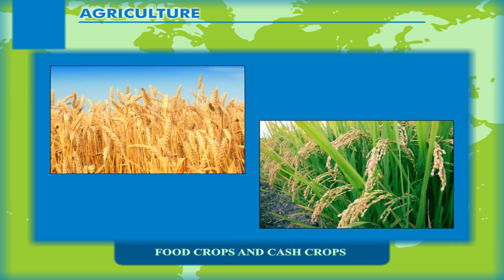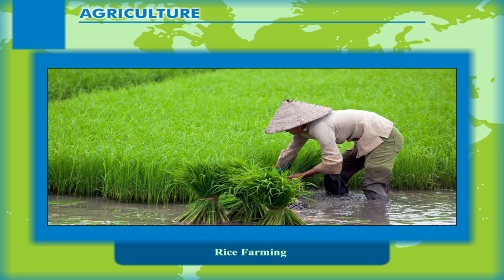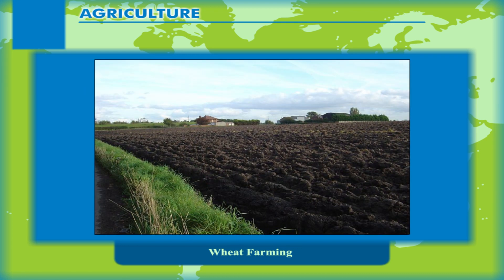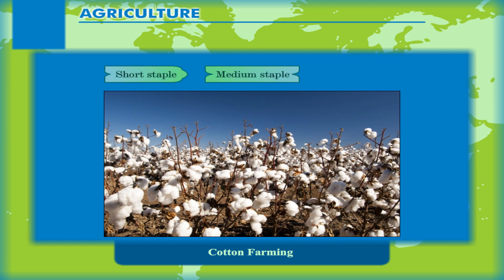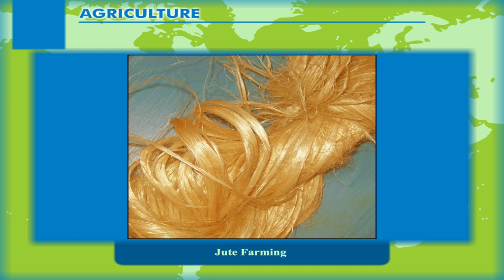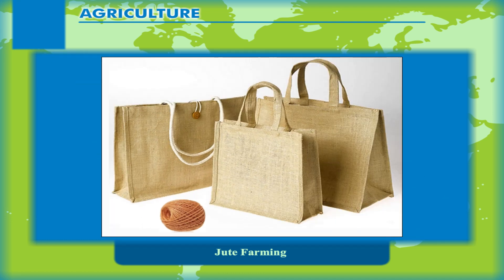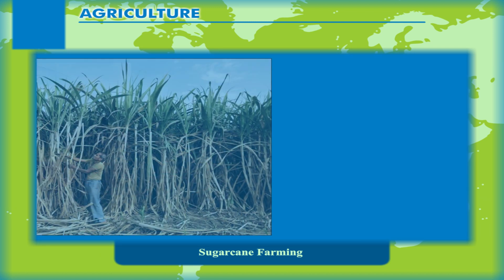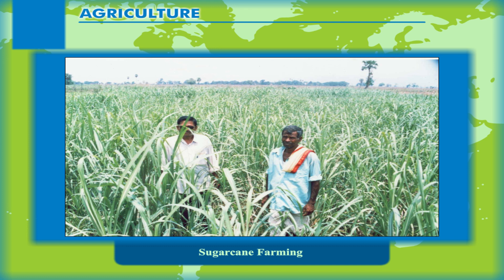Agriculture class-6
In this video from Kriti Educational Videos we get lo learn about agriculture. Here the crops that are grown in specific conditions and also the types are explained.
The video is communicated in English. This video is suitable for class 6.